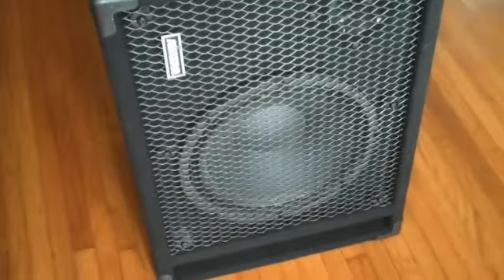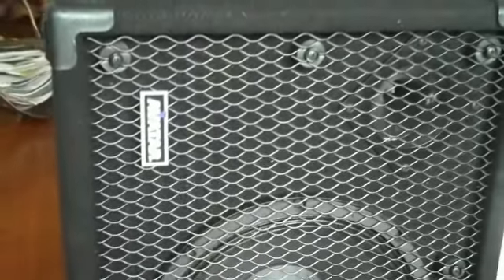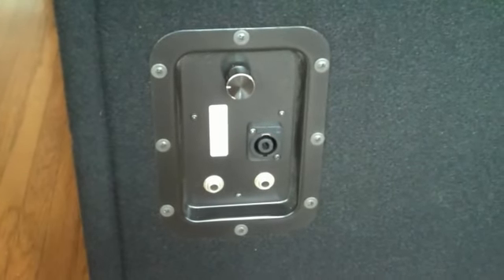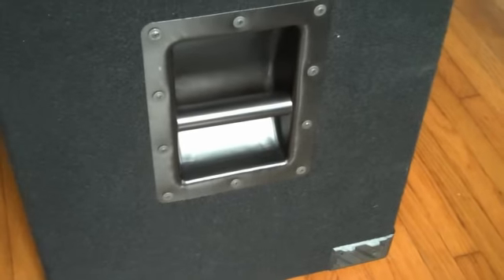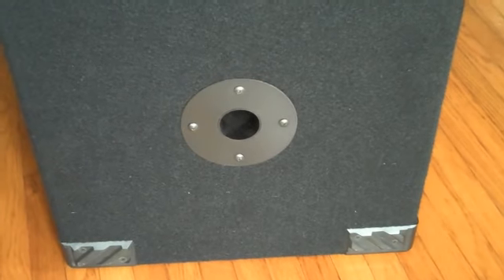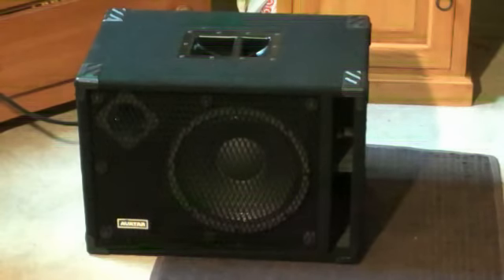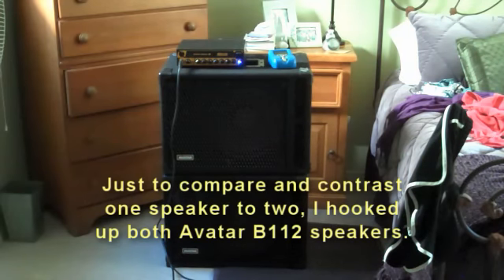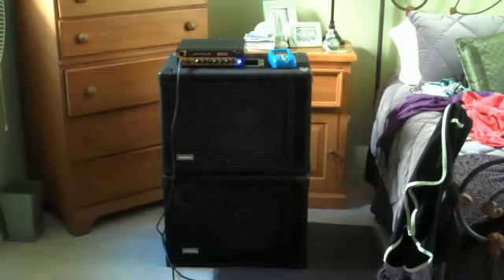Avatar B112 Bass Speaker Cabinet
This is kind of a review of Avatar's B112 Bass Speaker Cabinet.  It shows the cabinet and features briefly and how it sounds with a MarkBass Mini Mark II.  It has been a good cabinet for me on small gigs.